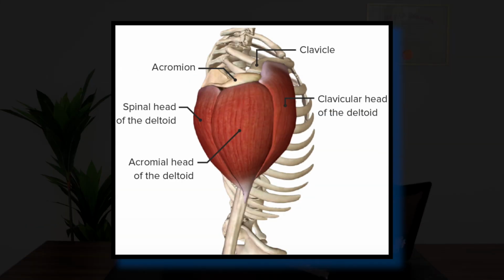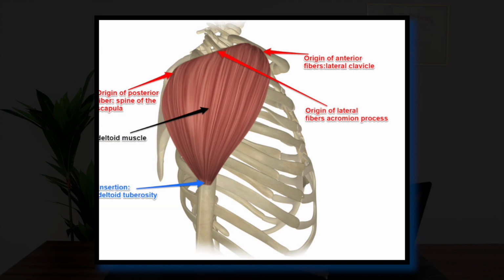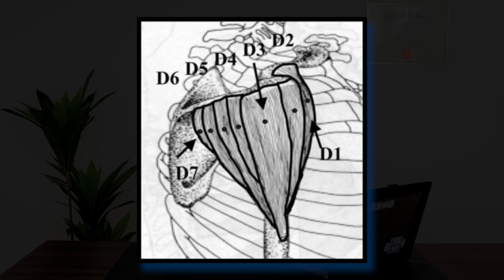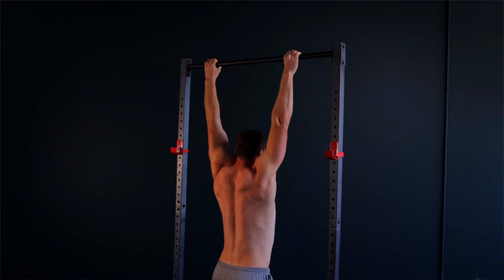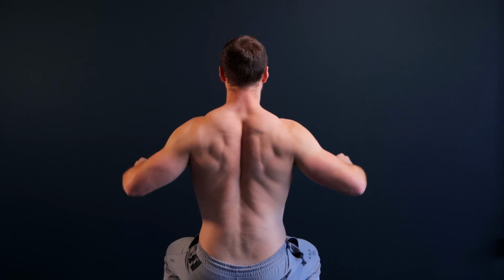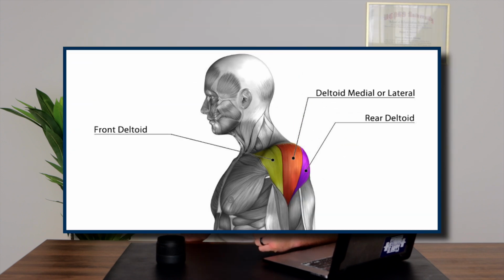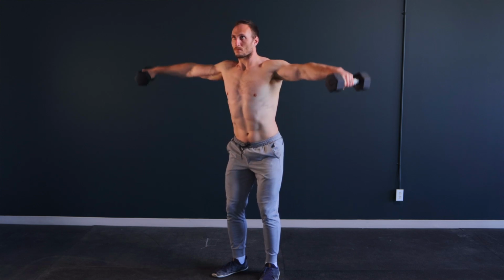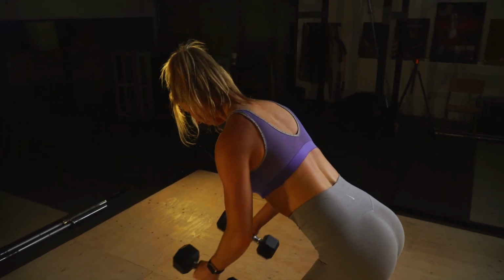The BEST Shoulder Exercises To Build, Strengthen & Grow Delts - Science of Training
Stop guessing how to hit every angle of your shoulders and start using the science of fiber orientation and torque curves to build massive, 3D delts.

While the deltoid is commonly treated as a simple three-headed muscle (anterior, lateral/middle, and posterior), electromyography and anatomical mapping reveal that it actually contains seven distinct functional subdivisions: 1 in the anterior head, 2 in the middle head, and 4 in the posterior head. Because each sub-region operates along a slightly different line of pull, building complete shoulder width and rear-delt density requires strategic variations in arm angles, grip orientation, and resistance curves. This guide breaks down the biomechanics of complete delt training, debunks common lateral raise errors, and details the exact setups needed for maximum hypertrophy.

What We Cover:
-The 7 Functional Subdivisions: Why the middle and posterior delts require a wider variety of angles than the anterior head due to their multi-segmented innervation and origins [01:39].

-Anterior Delt Over-Training: Why dedicated front-raise isolation drills are redundant if you perform 10–20 weekly sets of heavy compound pressing [04:19].

-The 5 Rules of the Perfect Lateral Raise [05:42].

-Cables vs. Dumbbells for Lateral Raises: Why cables provide continuous tension throughout the initial 0°–45° abduction arc, whereas dumbbells offer zero loading at the bottom [08:04].

-Isolating Rear Delts on Rows: How flaring your elbows to 60°–90° and preventing full scapular retraction disengages the lats/rhomboids to isolate the rear delts [10:35].

-Overhead Pullovers for Rear Delts: Why terminal shoulder extension in the overhead position recruits rear delt fibers that cannot contribute during standard rows [13:44].

Build a powerful, resilient upper body with the evidence-based training programs at Citizen Athletics. We build strategic pressing angles, intelligent cable loading, and multi-angular rear-delt protocols directly into our progressive programming blocks to ensure every shoulder session drives real-world athletic power and complete 3D muscle growth.